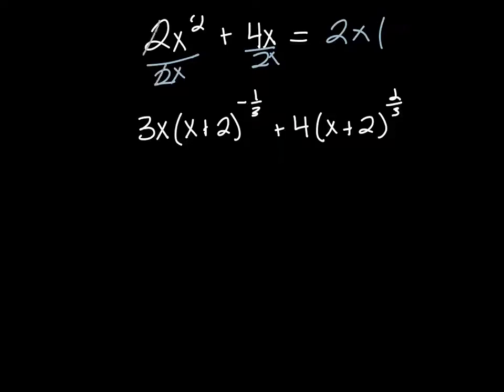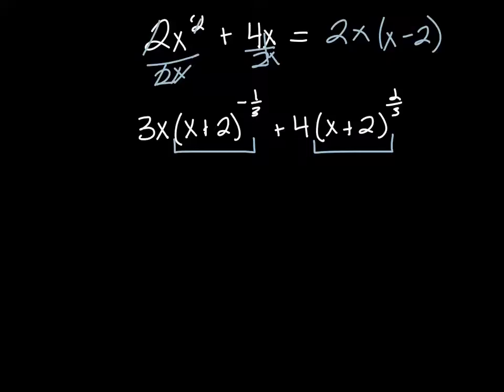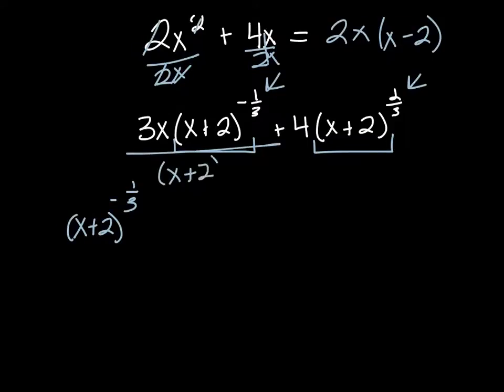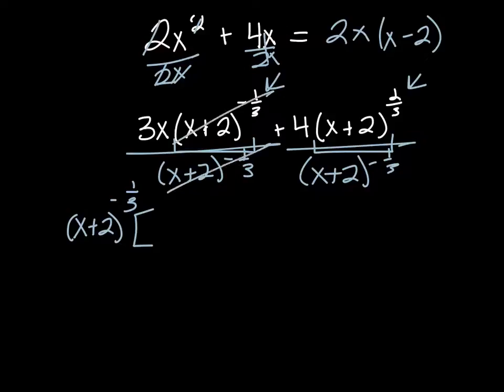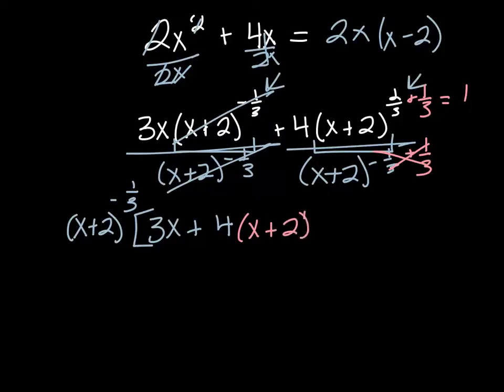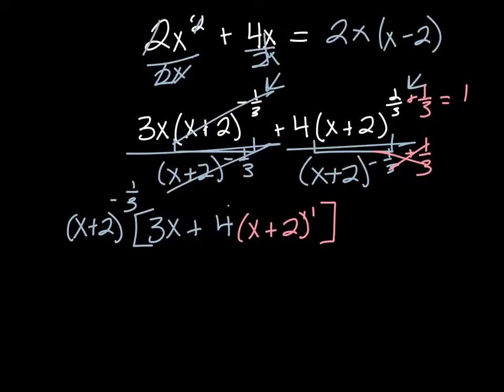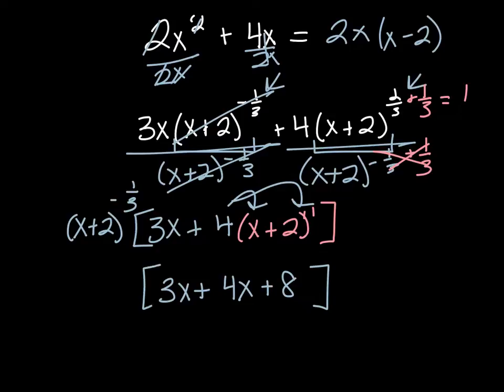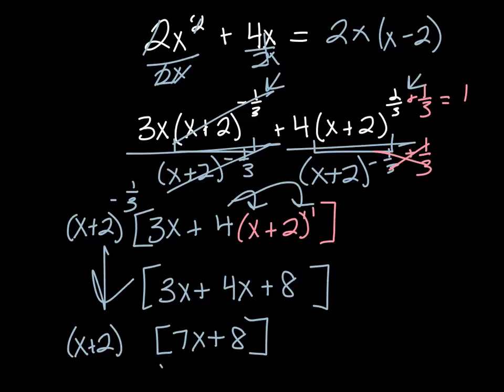1.5 negative exponents